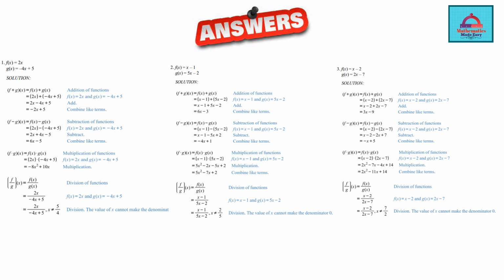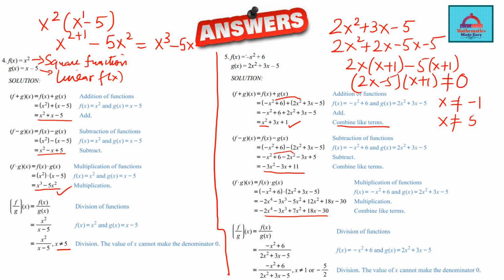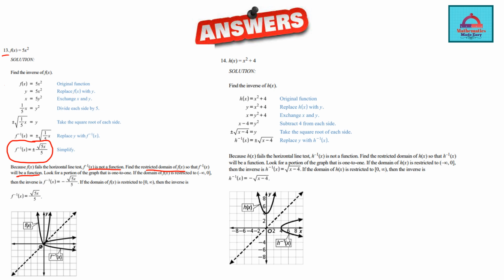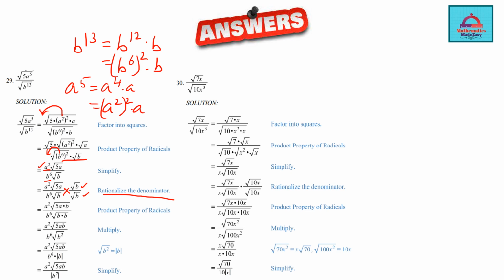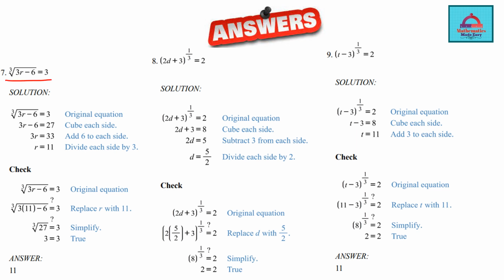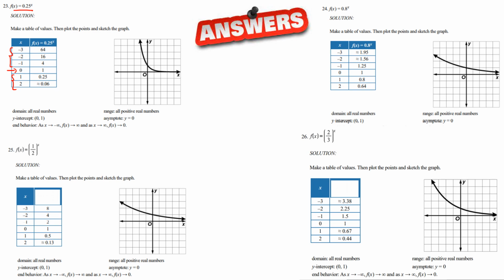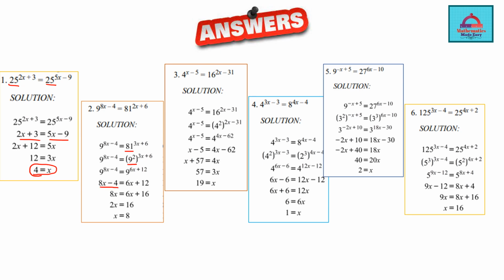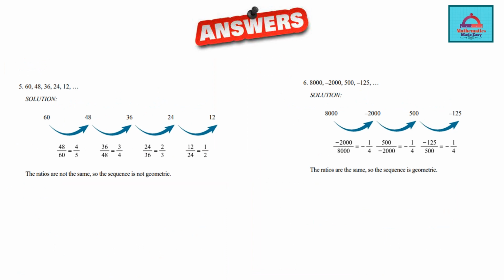Grade 10E-Exam Coverage-Part-3 for EOT Math Exam.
This video covers Grade 10E-Exam Coverage-Part-3 for EOT Math Exam.